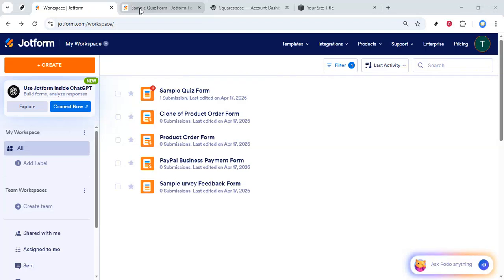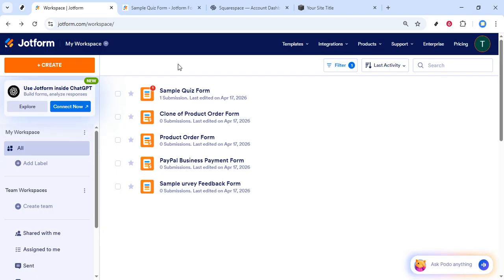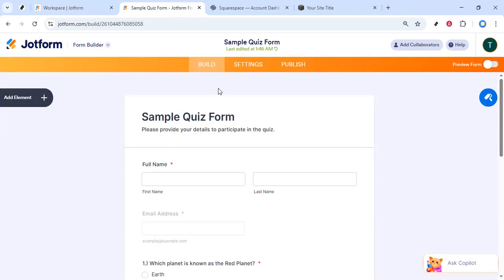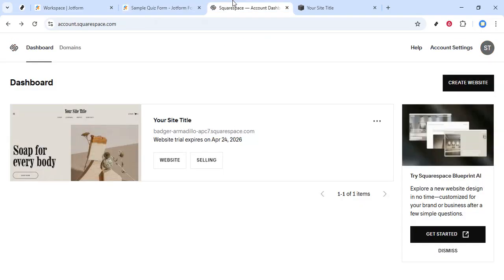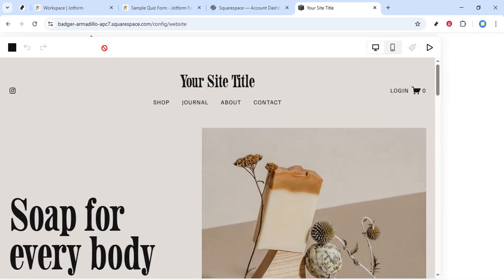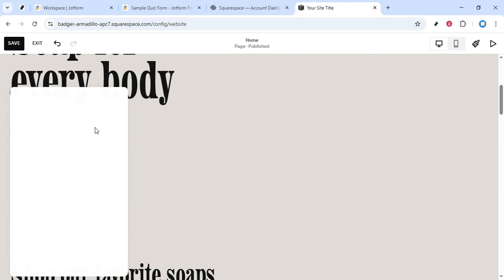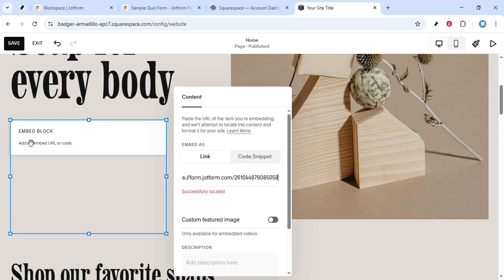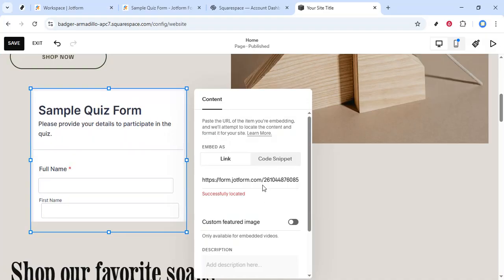How to Add Jotform to Squarespace (Easy Connect)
In this professional tutorial, we will guide you through the process of integrating Jotform into your Squarespace website. By leveraging the power of Jotform, you can enhance your site's functionality with custom forms and surveys that engage your audience effectively.

Throughout this video, you'll learn step-by-step how to seamlessly add Jotform to Squarespace, ensuring your forms are up and running smoothly. Don't miss out on leveraging this powerful tool for your website—watch till the end to master the integration process!